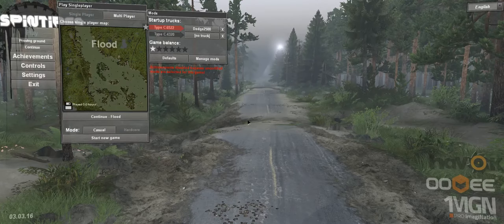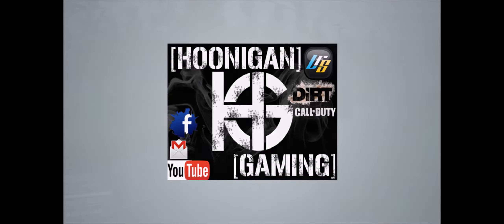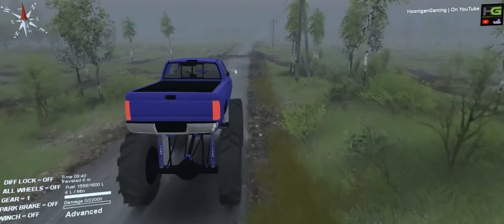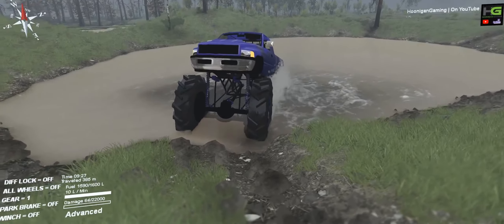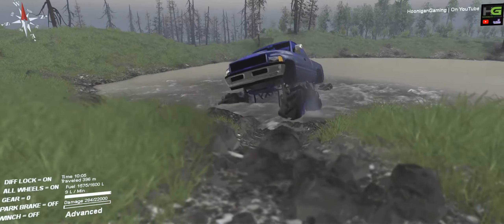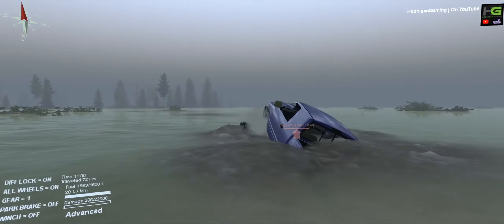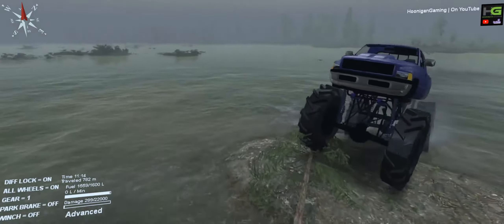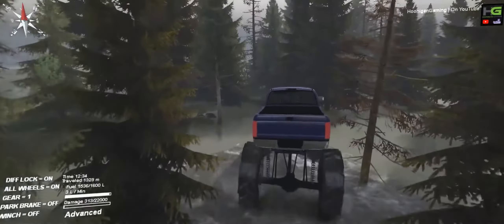Spin Tires The Dodge 3500 SINKS!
Whats up guys i hope you liked this video i really try to put good content up for you guys every chance i get and if you did like this video please be sure to give it a thumbs up it really does help and also if you haven't already be sure to SUBSCRIBE to keep up to date and dont miss all the great content im going to put out for you guys.

wheel setup:
PC Specs:

Operating System: Windows 10 Pro 64-bit
System Manufacturer: Gigabyte Technology Co., Ltd.
Processor: AMD FX(tm)-6300 Six-Core Processor(6CPUs),~3.5GHz
Memory: 16384MB RAM
Card name: NVIDIA GeForce GTX 950
Monitor Model: LG ULTRAWIDE
Headset: Kingston Hyper X Cloud II
mouse/keyboard: CoolerMaster Devastator series
Recording Software: OBX Studio